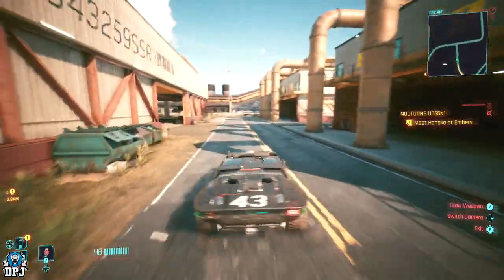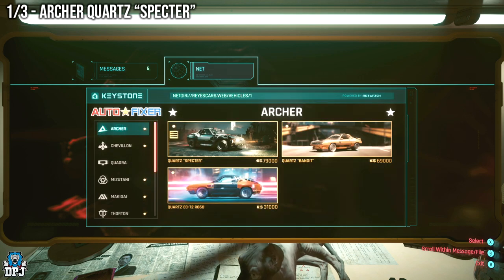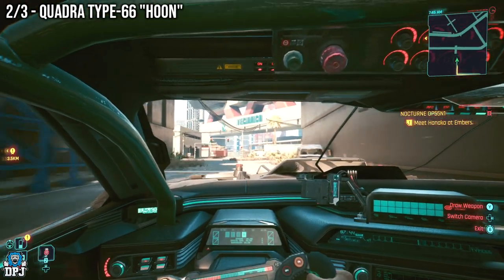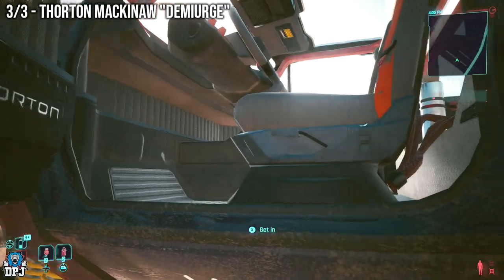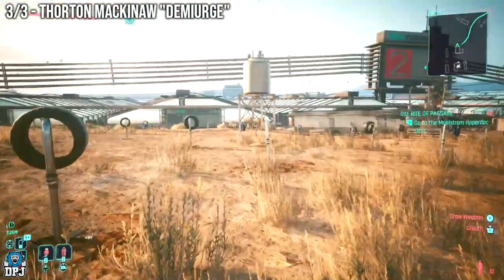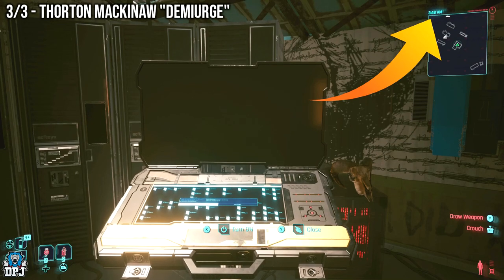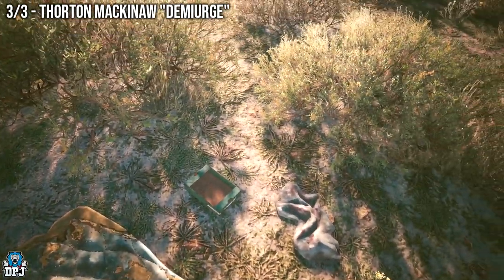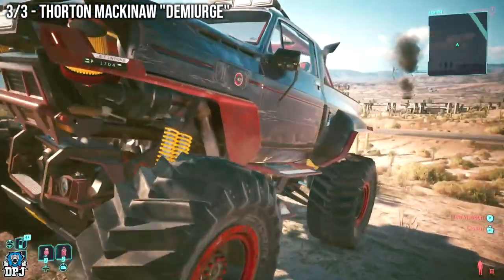Cyberpunk 2077: ALL NEW CARS With 2.0 Patch Update - How To Get All 3 New Cars Guide After 2.0 Patch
The 2.0 patch to Cyberpunk 2077 included 3 brand new cars for you to get, today we check all we out, we have Archer Quartz “Specter”, The Quadra Type-66 "Hoon" & The Thorton Mackinaw "Demiurge" Monster Truck.

Cyberpunk 2077: 3x NEW CARS With 2.0 Patch Update  Timestamps:
00:00 - Video Intro
00:50 - How To Get The Archer Quartz “Specter” Weaponized Vehicle
01:23 - How To Get The Quadra Type-66 "Hoon" Weaponized Vehicle
04:00 - How To Get The Thorton Mackinaw "Demiurge" Monster Truck

Cyberpunk 2077: 3x NEW CARS With 2.0 Patch Update - How To Get All New Cars Guide - After 2.0 Patch